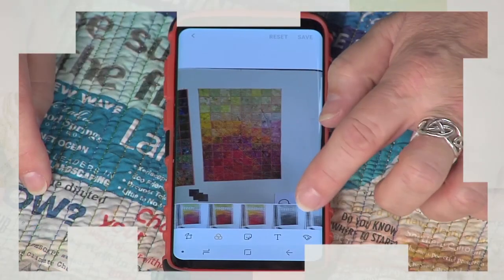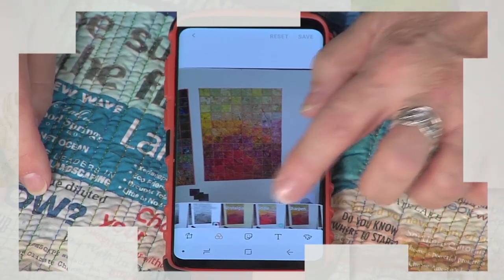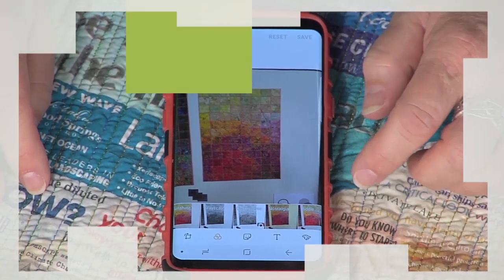Color And Value | Quilting Arts TV (Preview 2302)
Color is one of the most important tools used in art quilts. Take your knowledge one step further with new terminology and concepts about color.

‘Pixeladies’ Deb Cashatt and Kris Sasaki demonstrate how to assess color value using digital devices.

Lea McComas demonstrates how to effectively use color temperature when designing art quilts.

Host Susan Brubaker Knapp discusses how shades, tints, and saturation create color relativity.